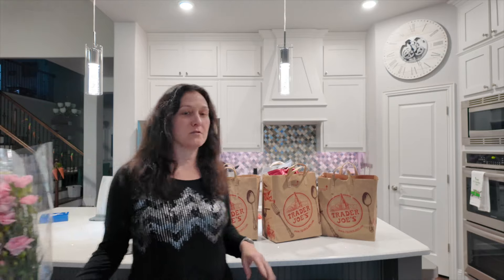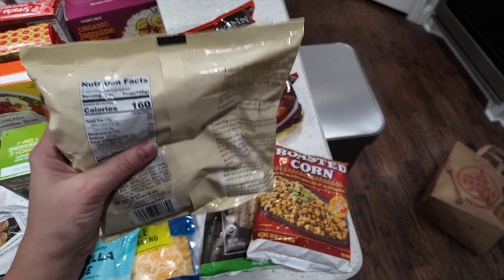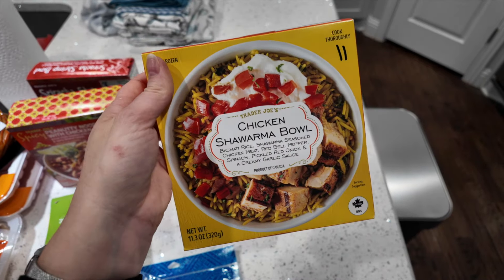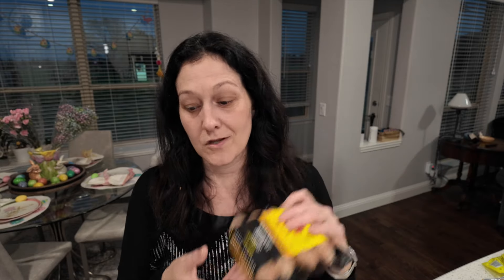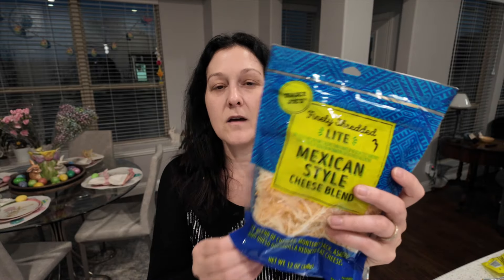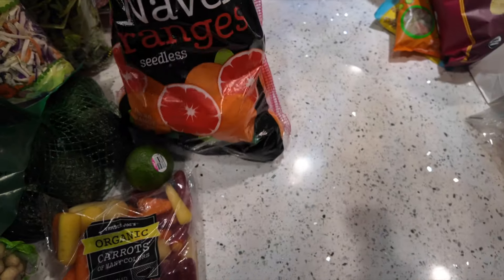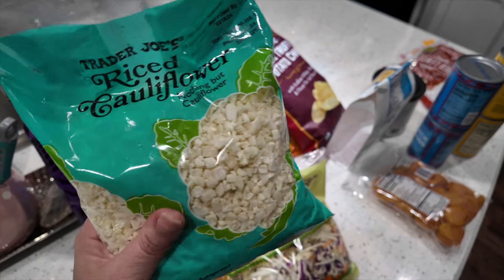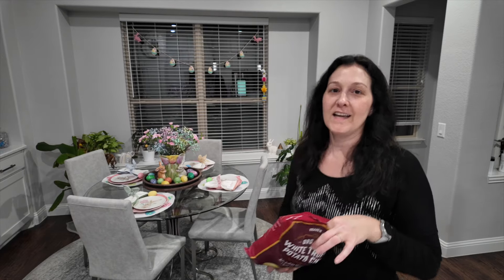Healthy Trader Joe's Grocery Haul With Weight Watcher's Points and Calories Included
Come see what's $200 buys you at Trader Joe's this year. I restocked on my staples and pickup a bunch of new items to try. See what's new and healthy at Trader Joe's. Watch my what I eat in a day video to see quick and easy dinner ideas using these items.

Y YHY Slow Feeder Bowl
Dowan on amazon